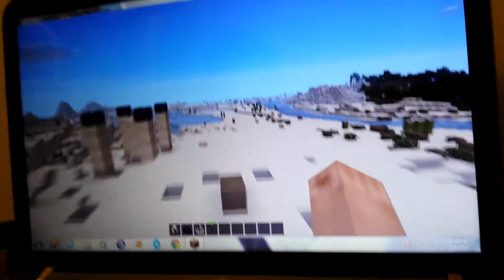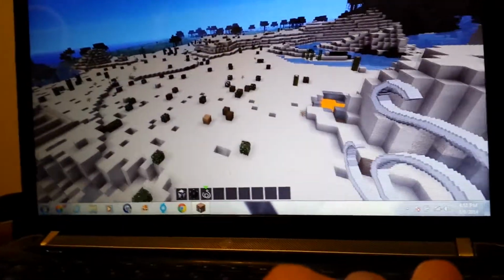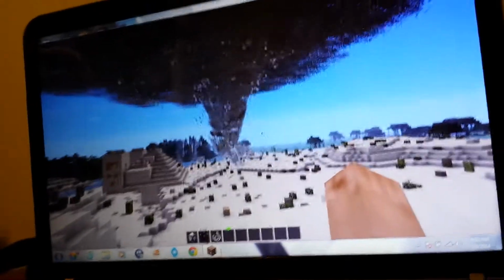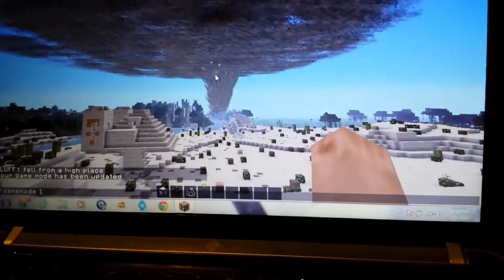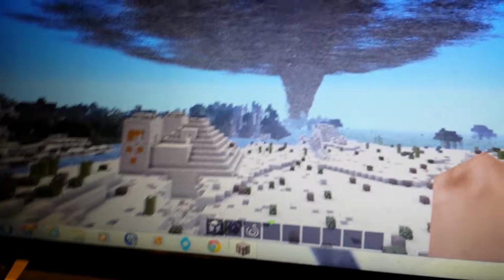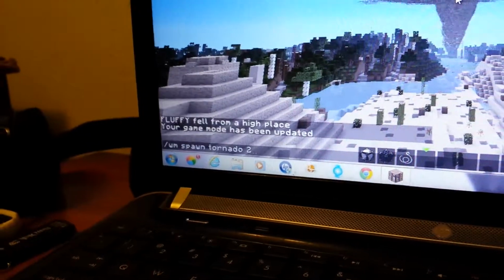Minecraft Pc tornado Mod showcase